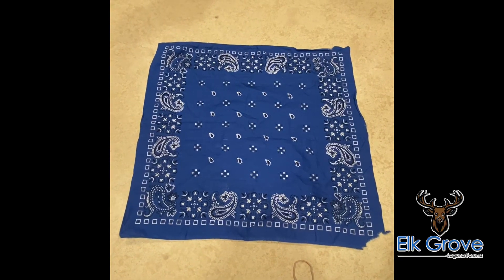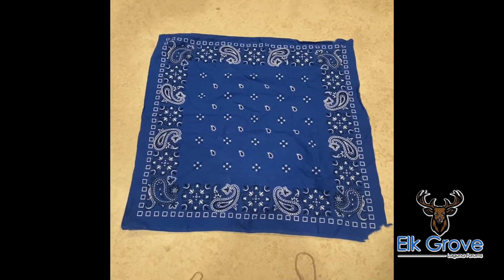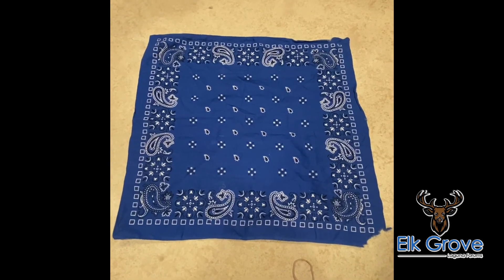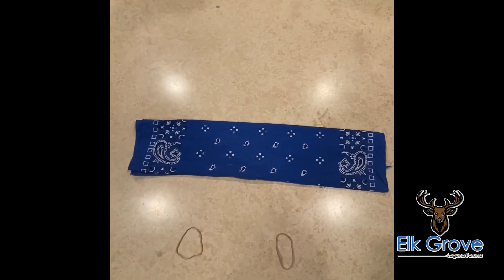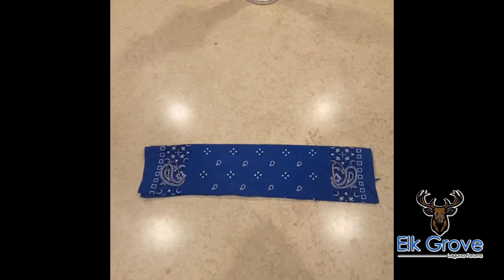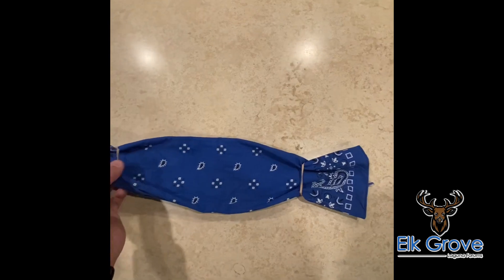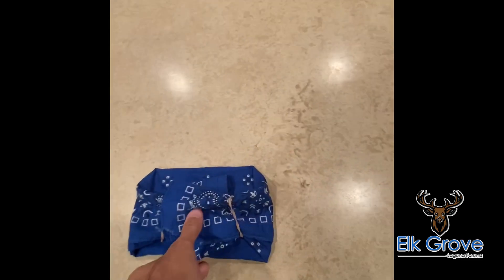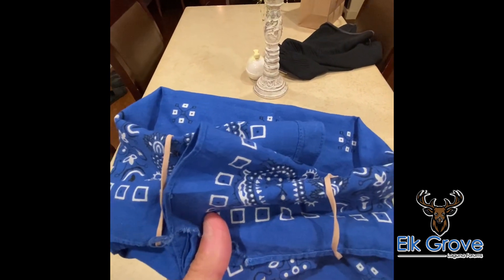DIY Coronavirus Mask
How to make your own DIY Covid 19 mask